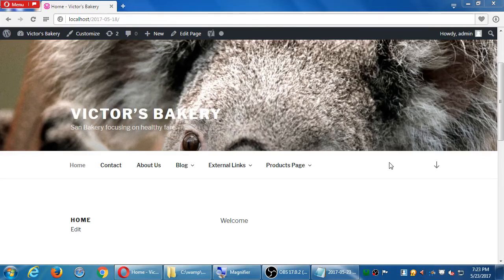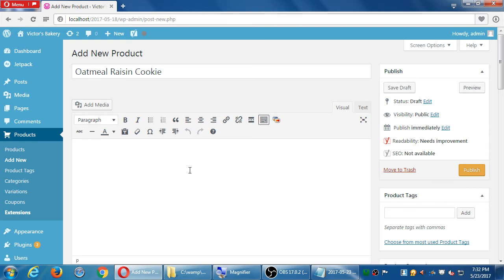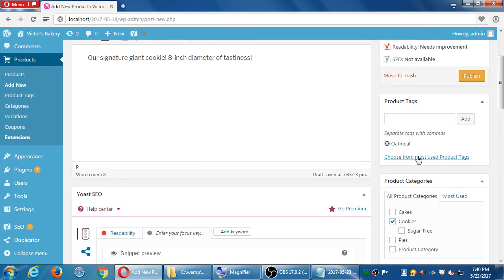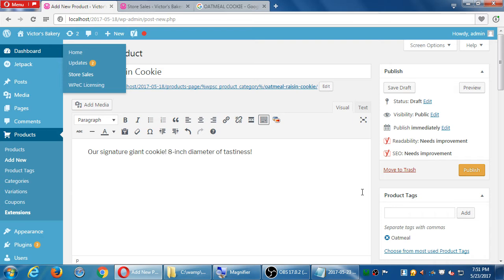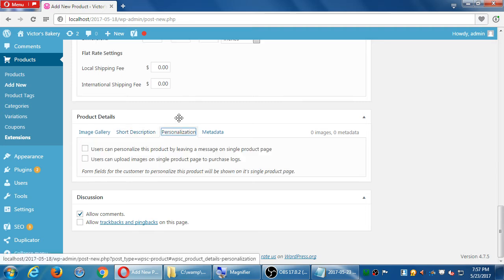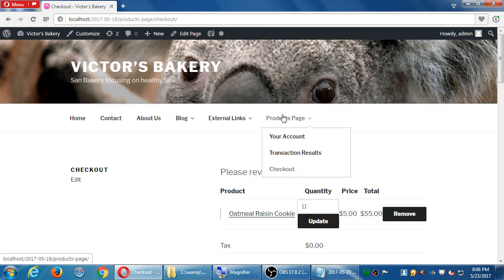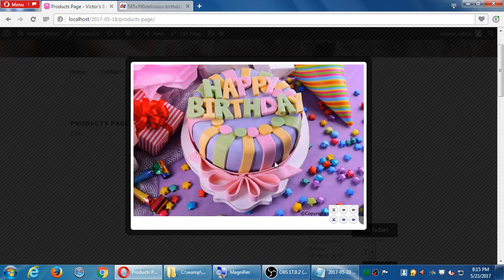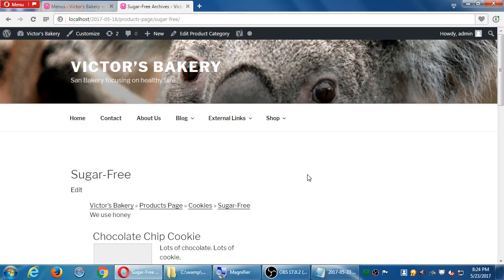WordPress May17 2017 05 23 19 23 18